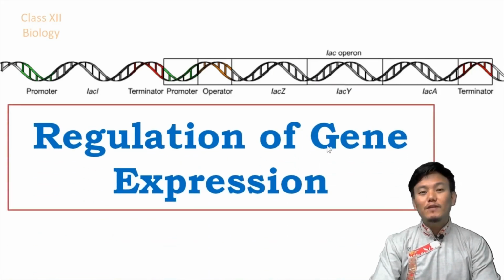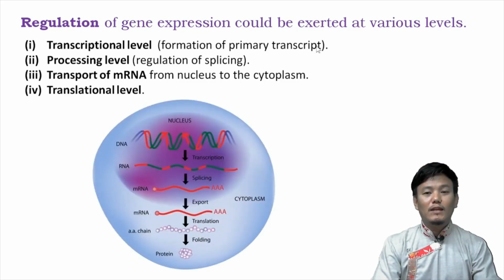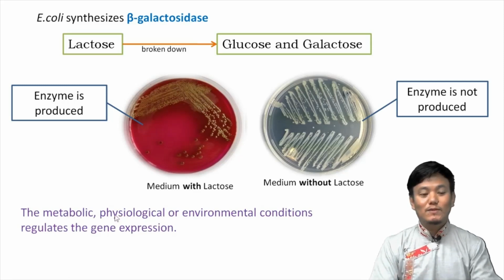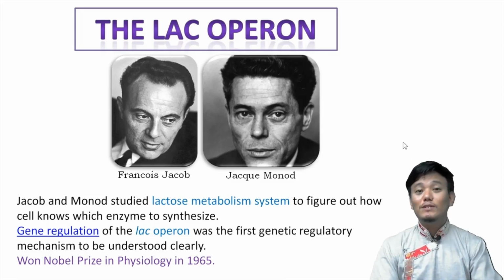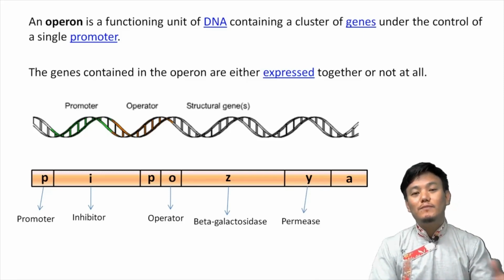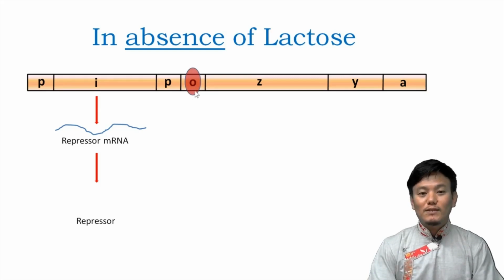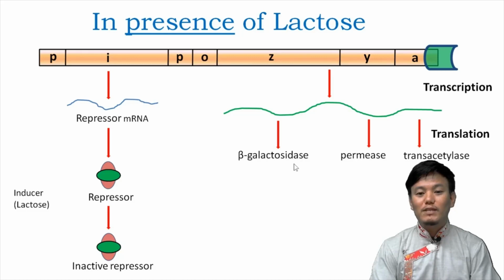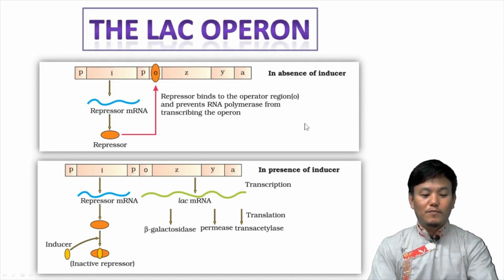Class 12 Biology Chapter 6 Molecular Basis of Inheritance Part 7 - Regulation of Gene Expression